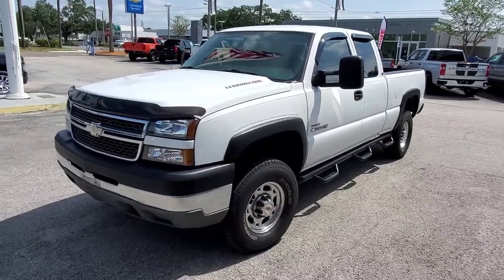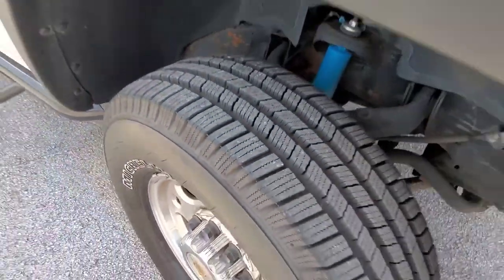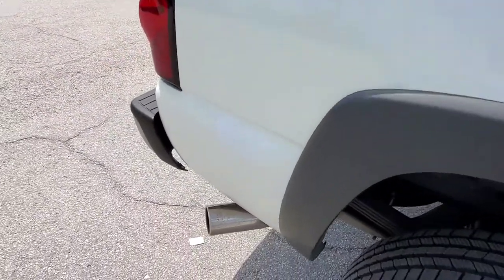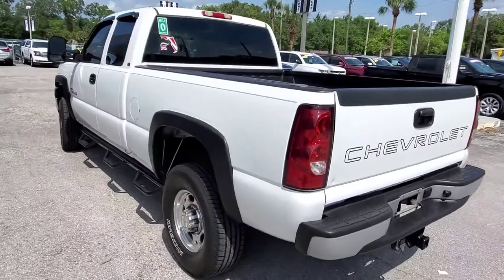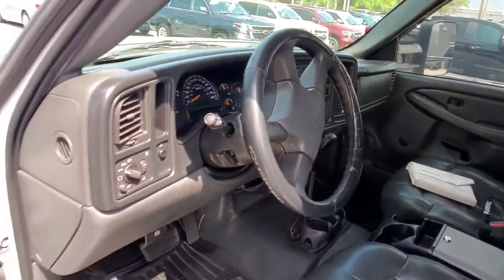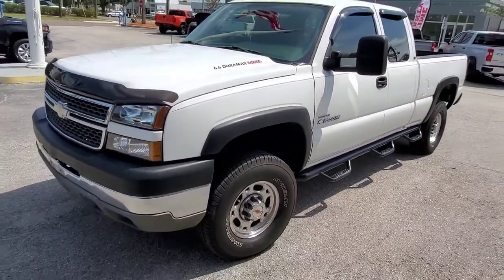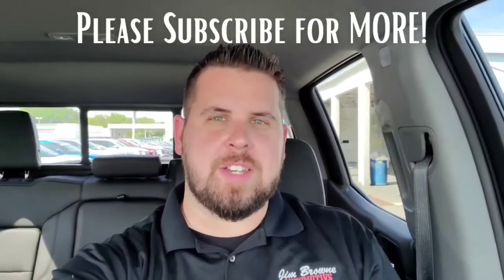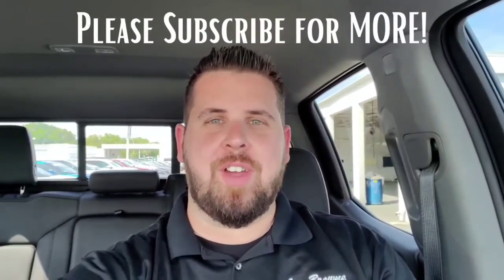2005 CHEVROLET SILVERADO DIESEL - D029063B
This truck is priced to sell FAST!

2005 Silverado 2500 Diesel 2wd
180,178 Miles
$9,000 plus tax, tag and dealer fee

Do you have a trade-in?  Click here to appraise your trade!

Are you financing with us?

You will love your experience shopping with us! Our prices are very competitive. We don't charge a $2,000 "Reconditioning Fee that a lot of places charge. We make financing in-house simple, as we work with over 20 Different Local and National Lenders! You can get Pre-Approved before you even come in! Check it out at JIMBROWNECHEVY.COM !

**This vehicle has been inspected by our ASE Certified technicians who performed a lube and oil change as well as any other Services mentioned. ** VISIT US ONLINE AT JIMBROWNECHEVY.COM ** Price does not include tax , tag, title, $999.95 dealer fee and $249.95 Electronic registration filing fee. These charges represent cost and profit to the dealer for items such as inspecting, cleaning, and adjusting vehicles and preparing documents related to the sale. Price does not include dealer added accessories and Lift kits. Pricing is for In Stock Units. By submitting my cell phone number to Jim Browne Chevrolet, I agree to receive text messages and phone calls. I understand that my consent to be contacted is not a requirement to purchase products and services. I am able to Opt-out at any time. Only qualifying vehicles come with Nationwide Lifetime Warranty. See dealer for Exclusions and details.. The features and options listed may not apply to this specific vehicle. Tax, title, license (unless itemized above) are extra. *NOT RESPONSIBLE FOR TYPOGRAPHICAL ERRORS ** We pride ourselves in service the ENTIRE Tampa Bay Area including Tampa, Wesley Chapel, South Tampa, Zephyrhills, Bradenton, Spring Hill, Clearwater, Palm Harbor, St Petersburg, Land O Lakes and MORE!! Total dealer discounts include all applicable factory rebates and other conditional incentives. Conditional incentives may include Military, Lease Loyalty, Conquest, GMF, and Sub Prime lending incentives. Not every customer will qualify for conditional incentives. Conditional incentives may vary by vehicle year, make, model, and geographical location of vehicle purchase transaction. Price does not include tax , tag, title, $999.95 dealer fee and $249.95 Electronic registration filing fee. These charges represent cost and profit to the dealer for items such as inspecting, cleaning, and adjusting vehicles and preparing documents related to the sale. Price does not include dealer added accessories and Lift kits. Pricing is for In Stock Units. By submitting my cell phone number to Jim Browne Chevrolet, I agree to receive text messages and phone calls. I understand that my consent to be contacted is not a requirement to purchase products and services. I am able to Opt-out at any time. Only qualifying vehicles come with Nationwide Lifetime Warranty. See dealer for Exclusions and details. The features and options listed are for the new 2019 Ram 1500 and may not apply to this specific vehicle. Tax, title, license (unless itemized above) are extra. Not available with special finance, lease and some other offers.